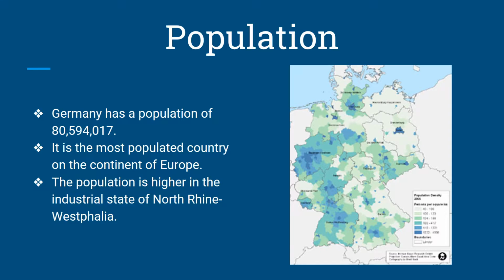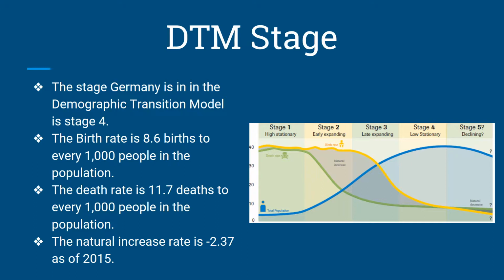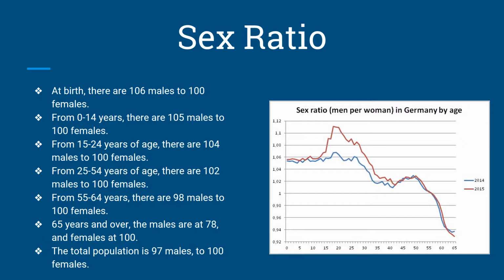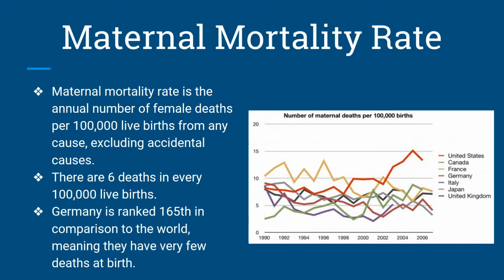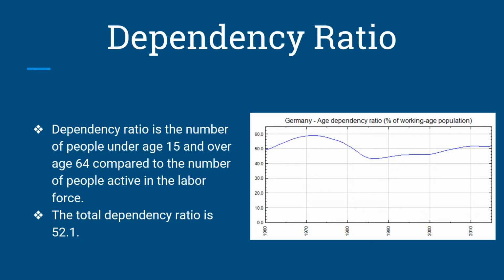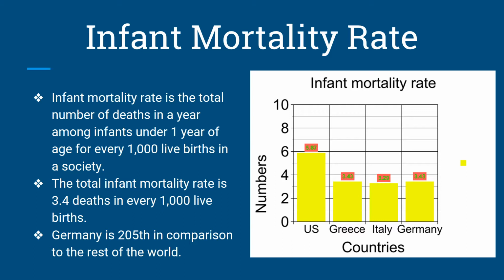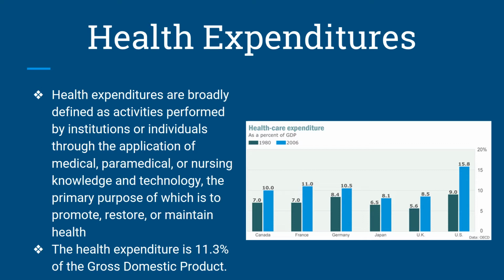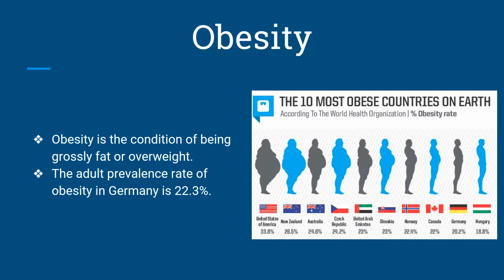Germany Case Study Sperry and Lee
AP Human Geography - Population Health Case Study